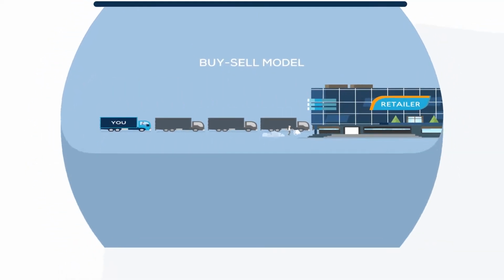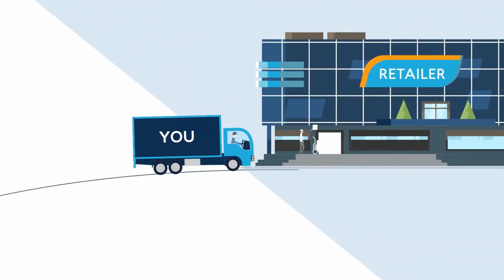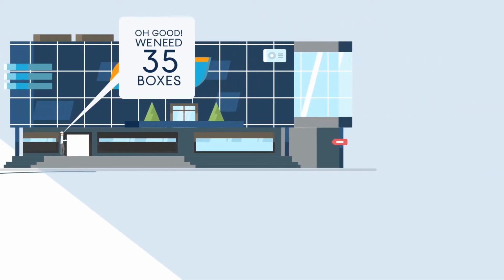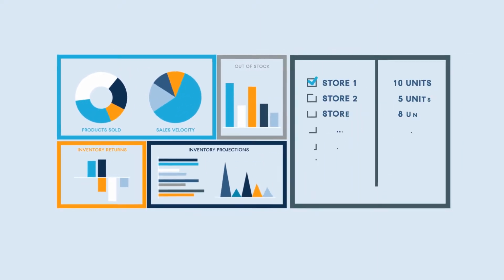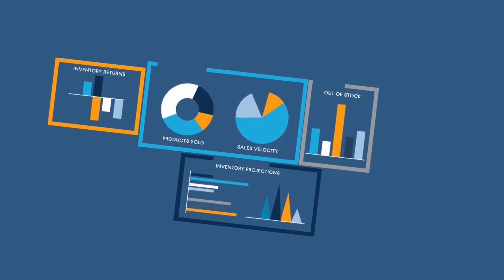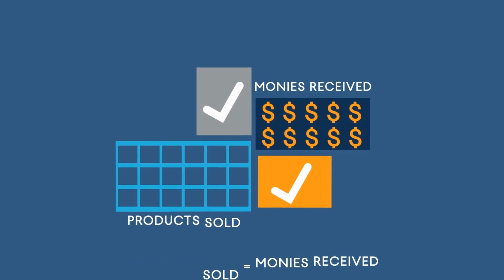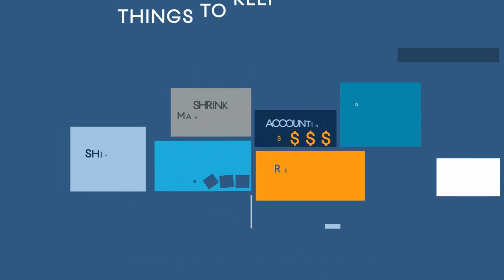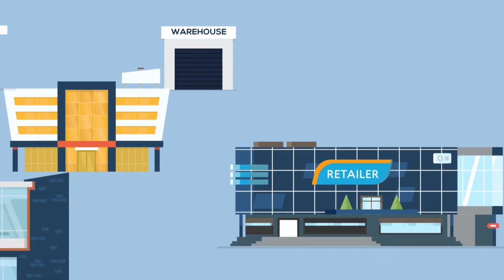Nexxus Group | Animated Explainer Video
Nexxus Group has been partnering with leading retailers and suppliers on scan based training since 2003. We produced this explainer video to show other retailers what they're missing out on.

This video was produced by DemoFlick. We make corporate videos, animated explainers, and SaaS product demos for growing brands.